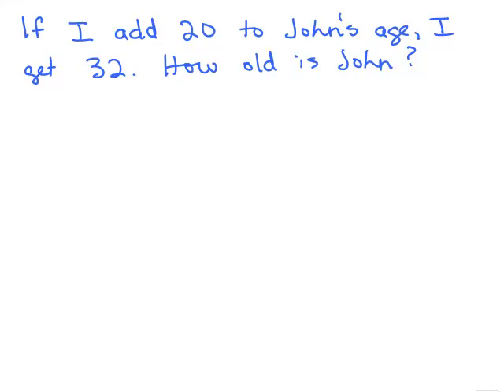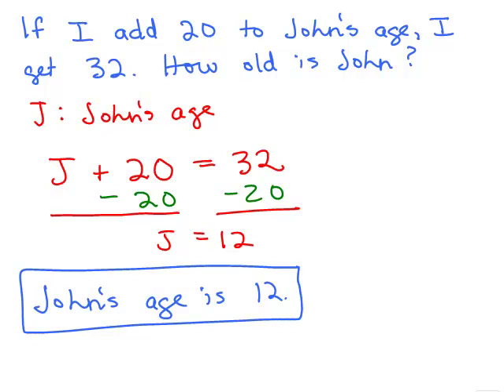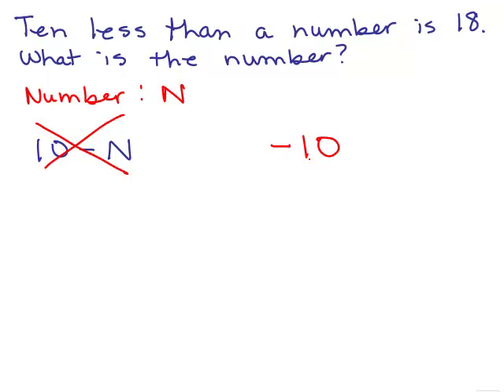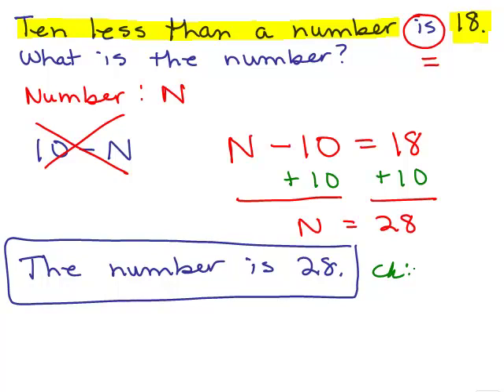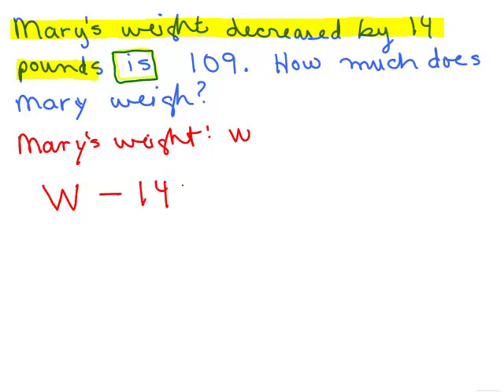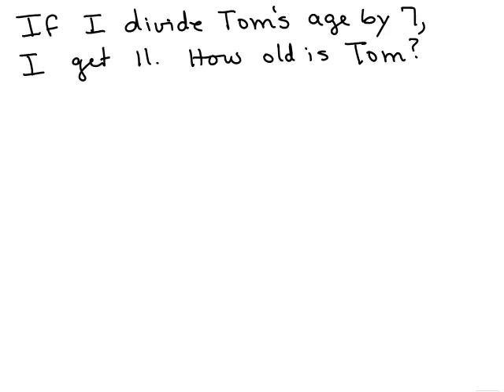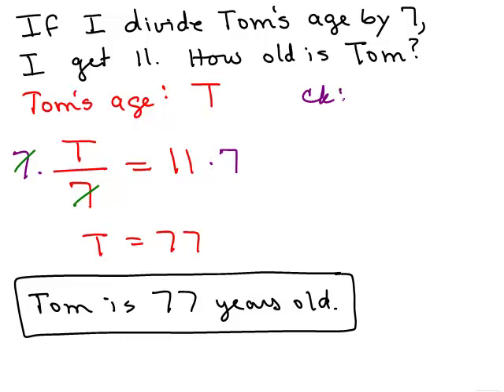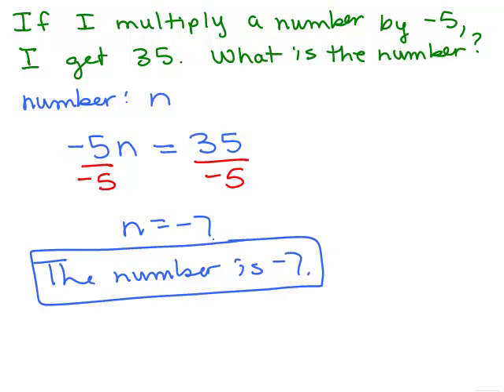Basic Algebra Word Problems 1